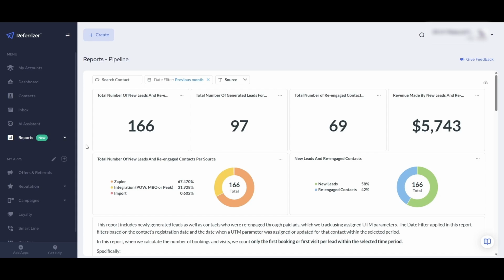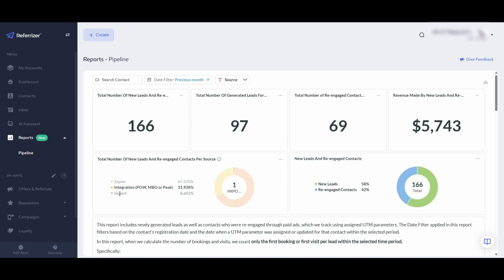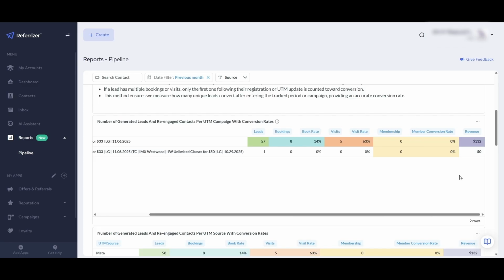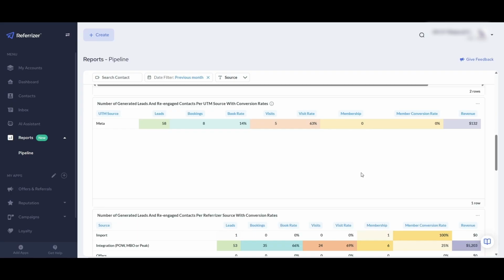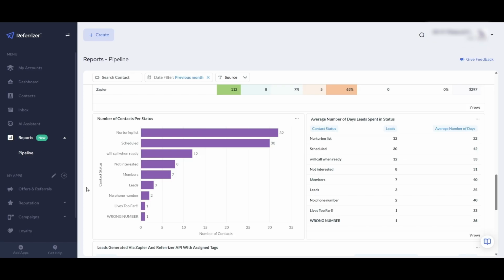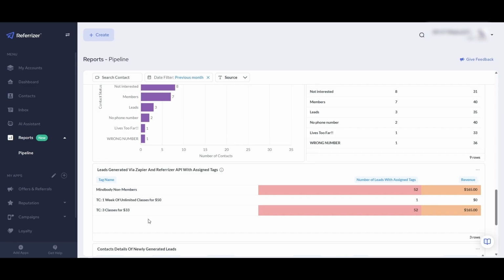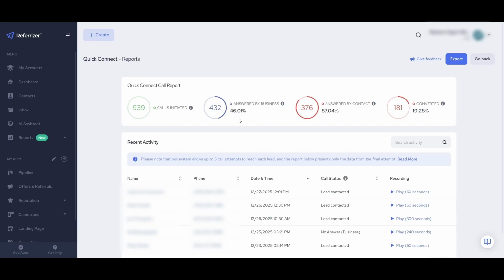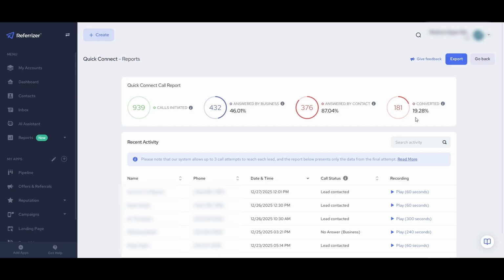Smarter Marketing Decisions with Referrizer Reports: Turn Data Into Action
Learn how to use Referrizer's reporting tools to make smarter marketing decisions and optimize your campaigns. This video explains how to read the Pipeline report, which provides an overview of new leads, re-engaged contacts, conversions, and revenue.